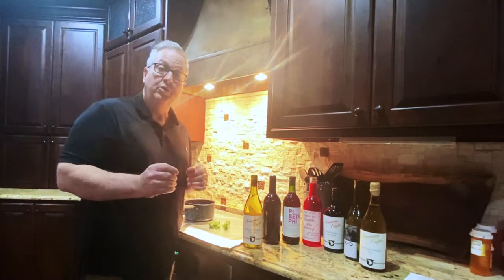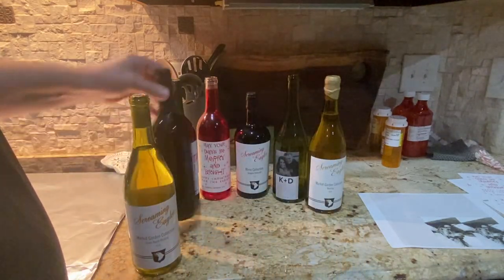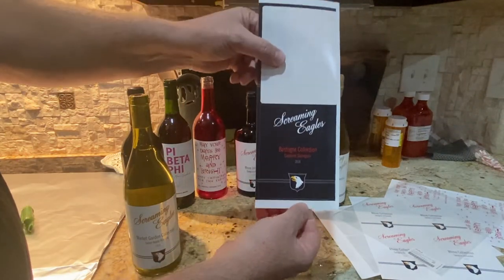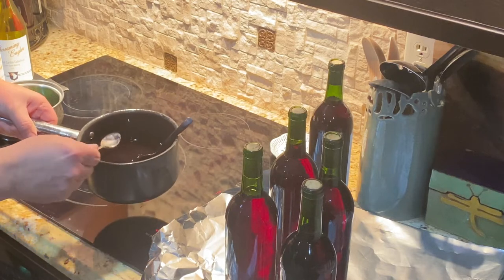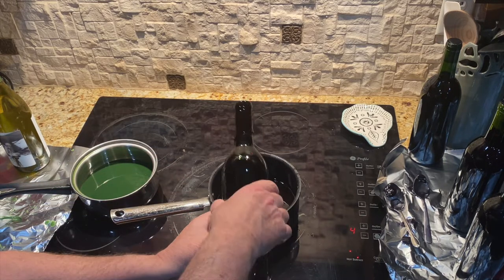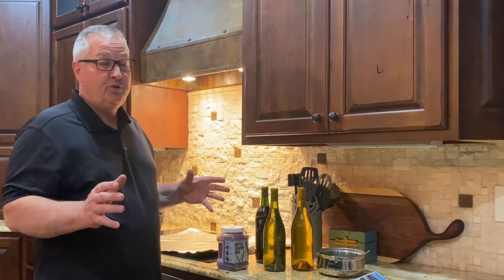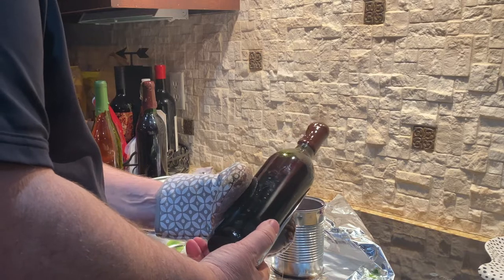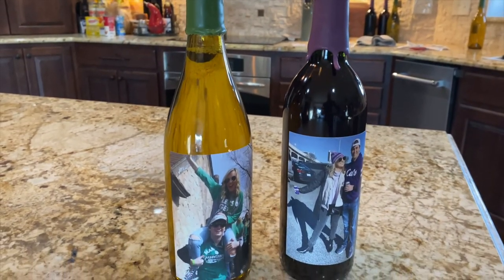How to Put a Wax Top on Your Wine Bottle and Make Wine Labels DIY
Step by Step how to make homemade wine wax tops and wine labels